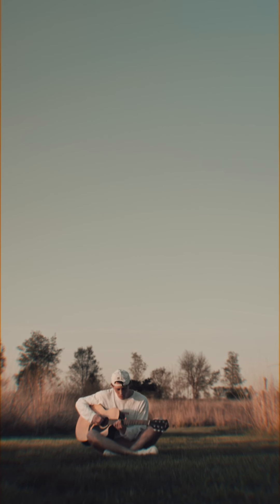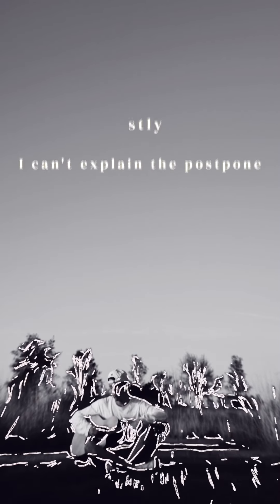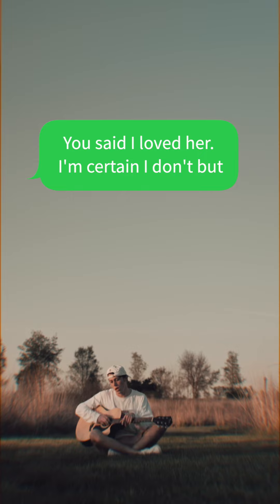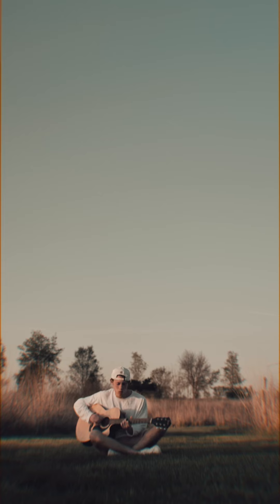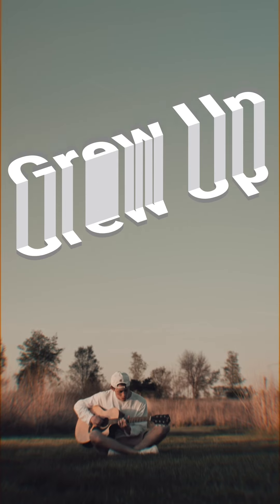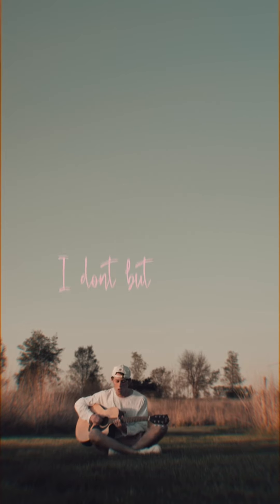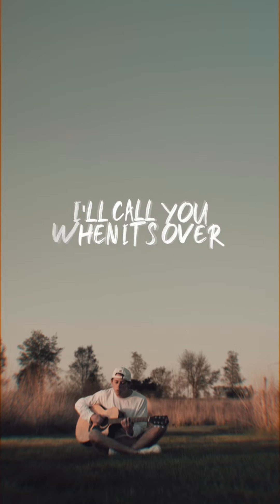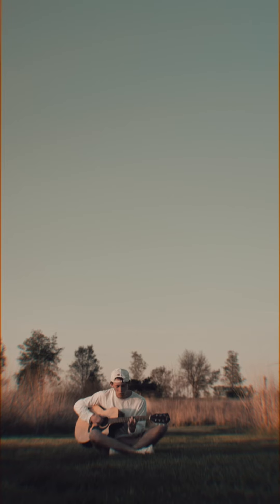You. Said. I. Loved. Her. // Official Lyric Video